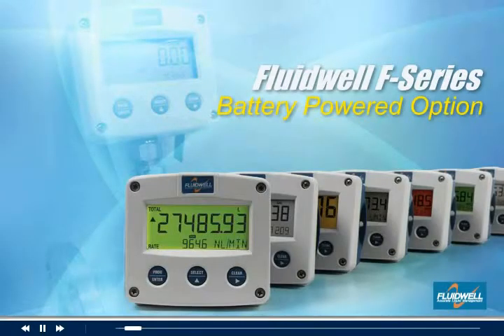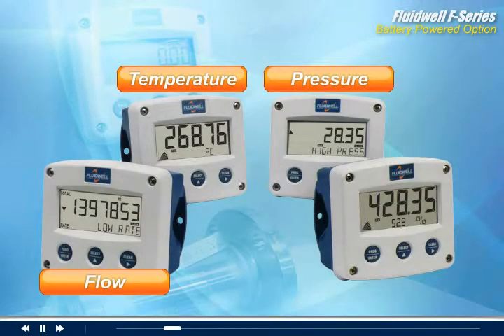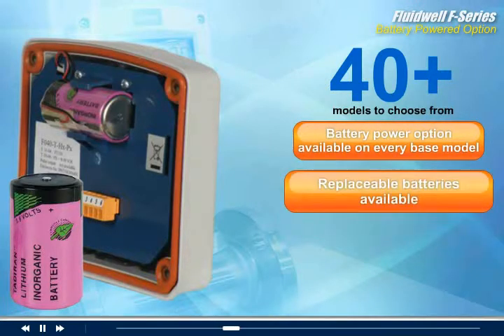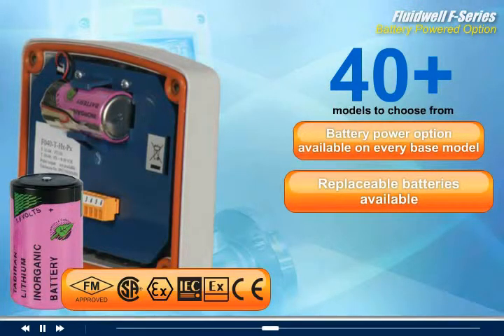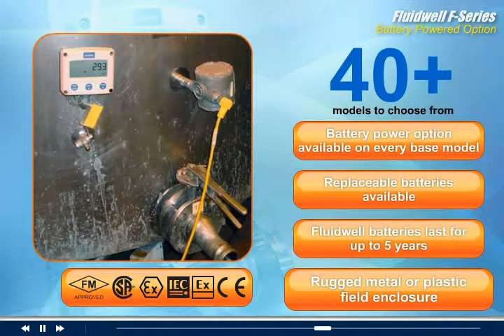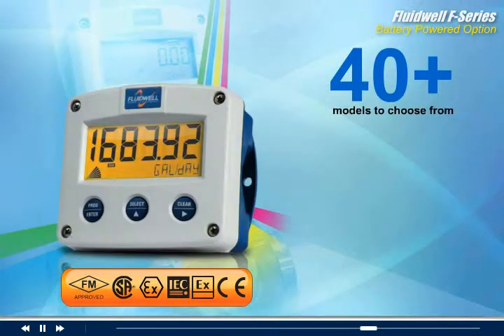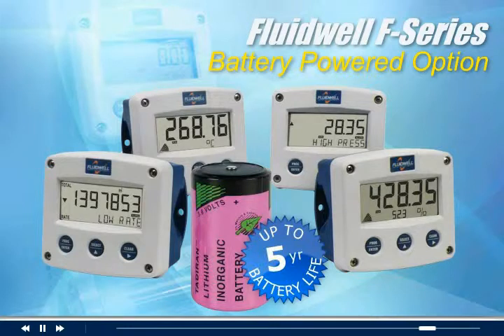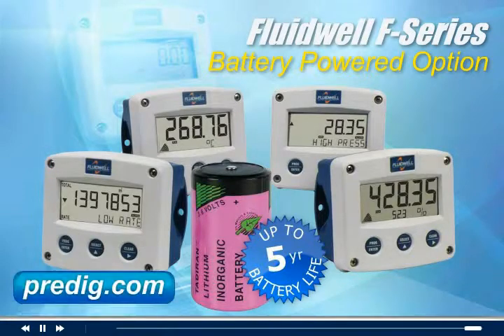Fluidwell F-Series Battery powered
All about the battery powered Fluidwell F-Series indicators
Video thanks to Precision Digital (predig.com)